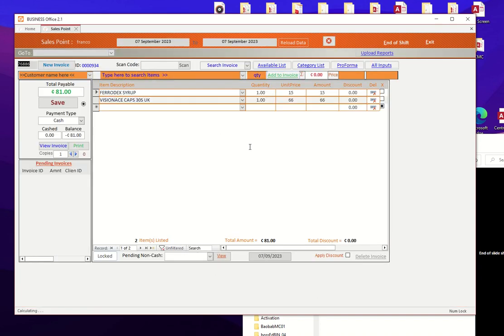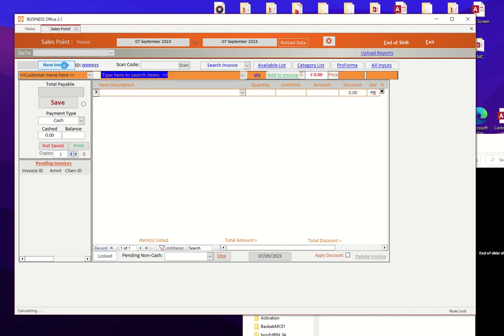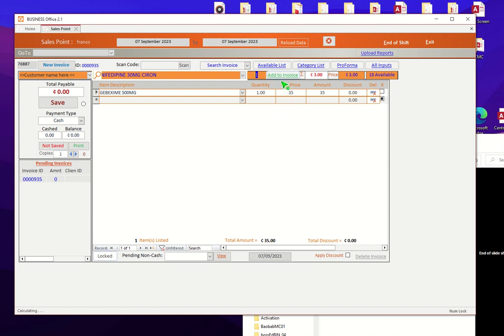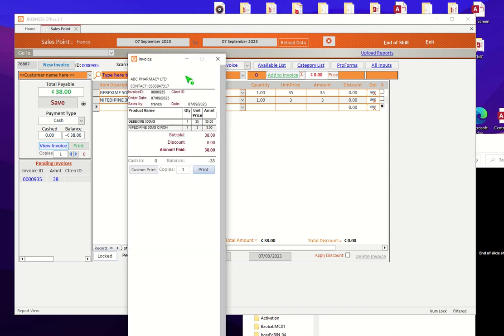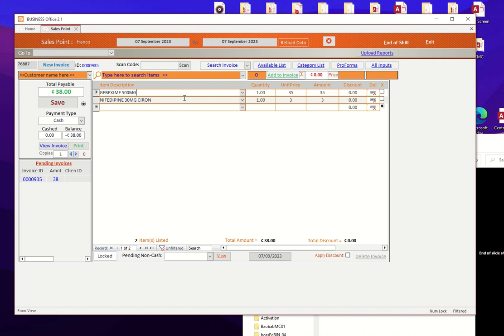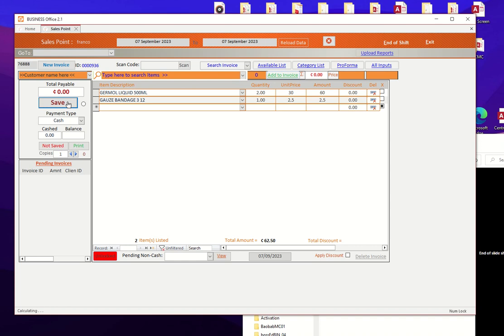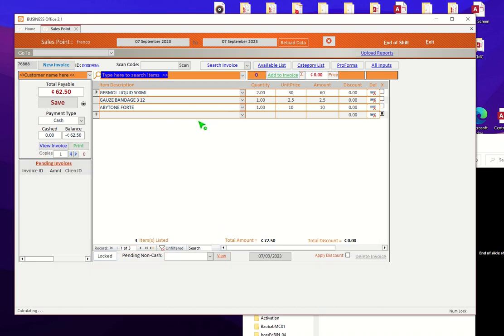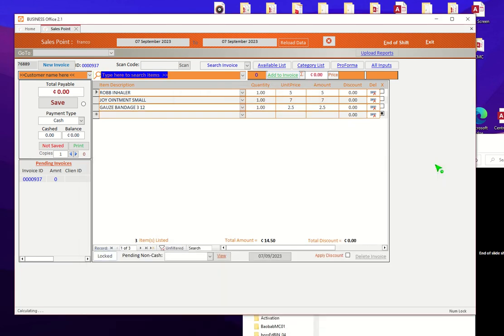Different methods or ways to record sales in the BOS Point of Sale software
Different ways to record sales. Search and add to invoice. Enter directly onto an invoice. Pick from available list or item category.